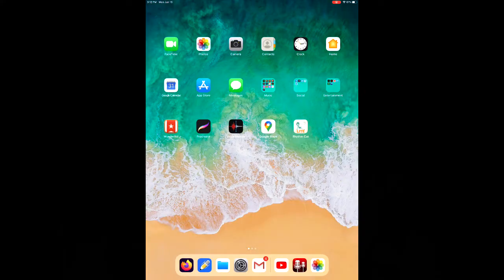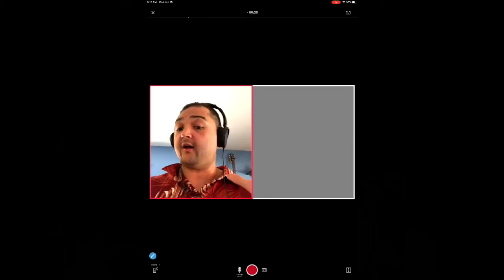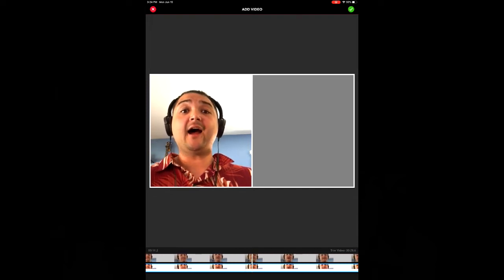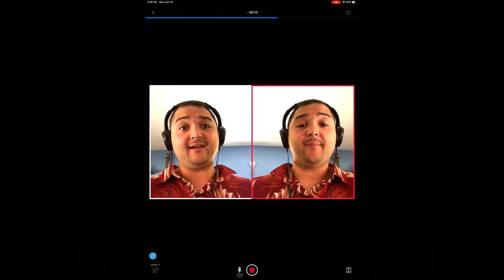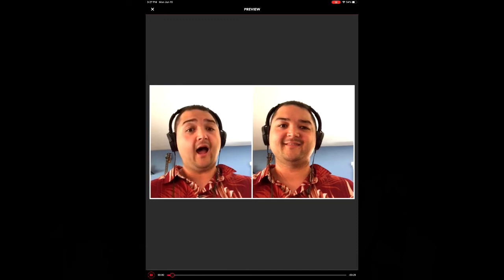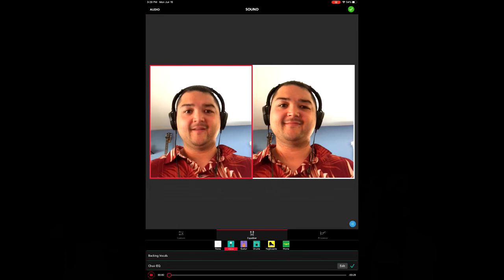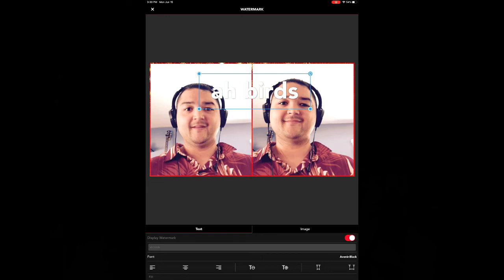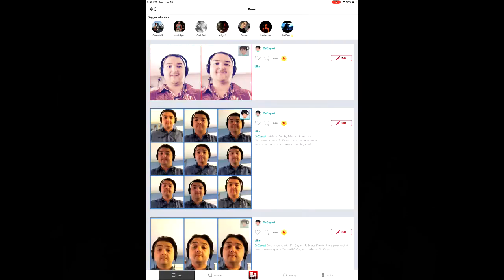How to Create a 1-person Round (sing with yourself) | Acapella App Tutorial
This video teaches you how to record and publish a 1 person round on Acapella using Ah, Poor Bird.

0:00 Introduction
0:38 Setting up your project
1:23 Recording your first part

3:10 Recording your second part
4:28 Mixing the sound
5:24 Adding visual effects
6:40 Saving, Sharing, and Collaborating
7:30 Questions for you